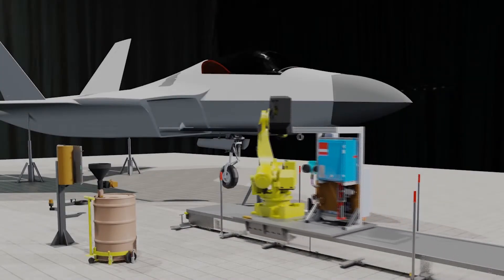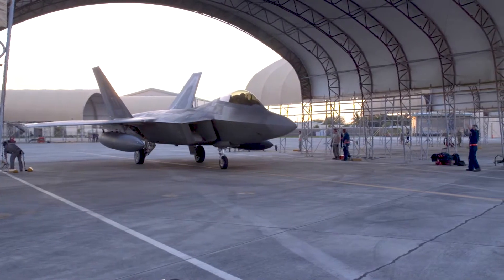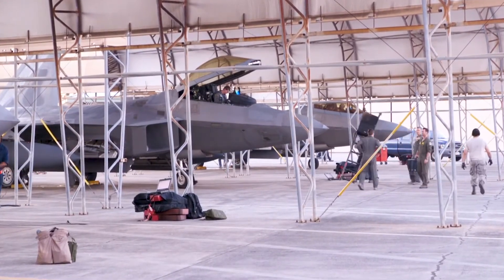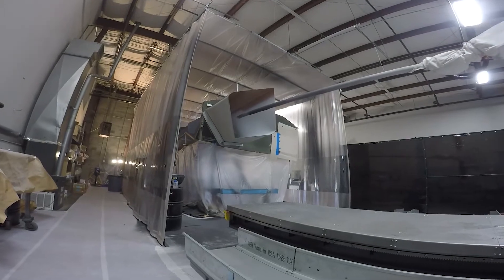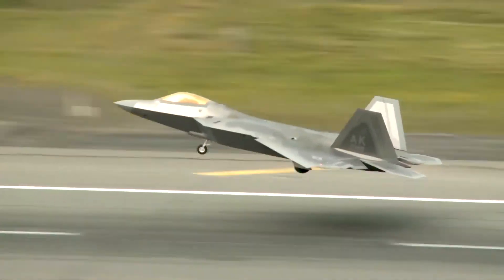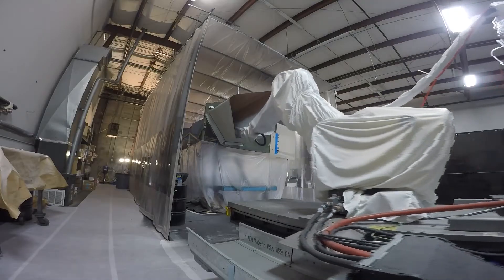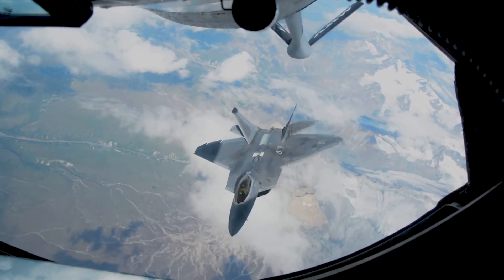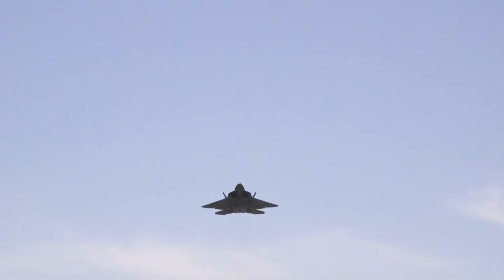robot technology for painting jet aircraft engine inlets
Aerobotix Inc. has developed a robot technology for painting jet aircraft engine inlets. The Madison, Ala., company’s technology slashes the labor required to paint the inlets from 1,600 hours to 300 hours. Company officials say this would get jet fighters back in the air faster while saving the Air Force $15 million in costs.